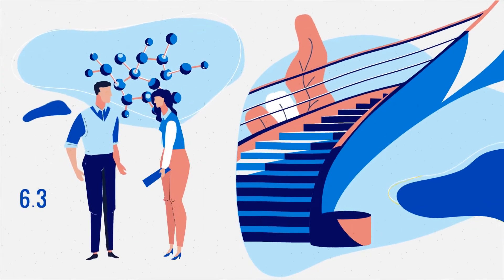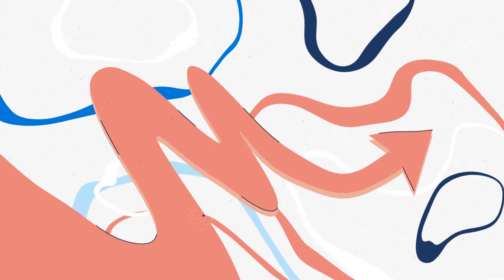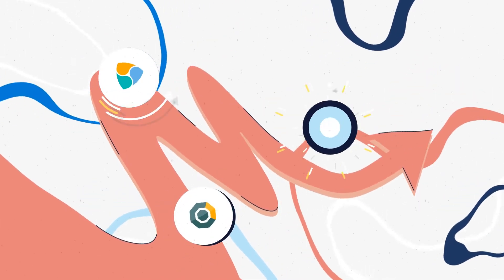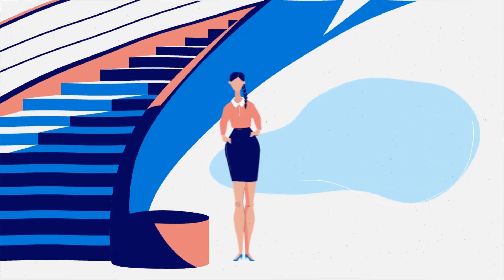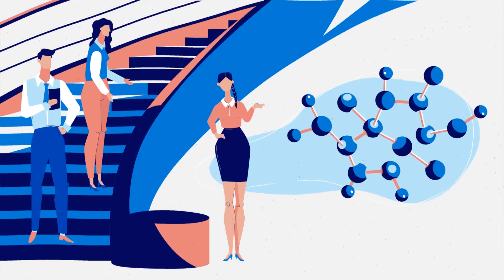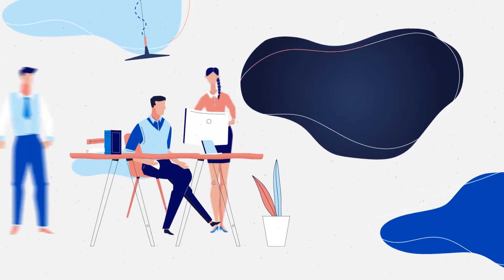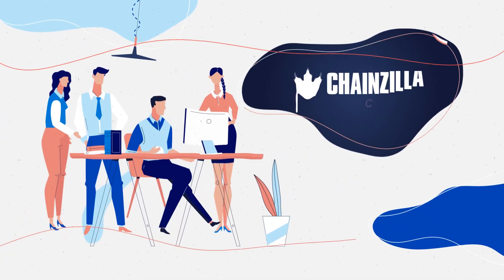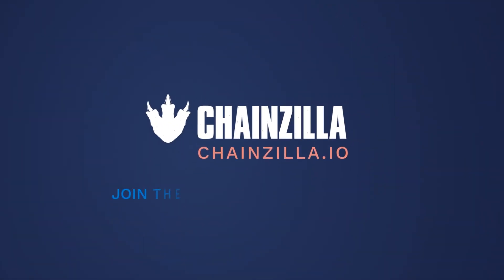ChainZilla Blockchain As a Service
This video explains the services that ChainZilla offers and the benefits of using our Blockchain as a Service solution. We offer onboarding services, app development, and ICO management for Komodo, NEM, Qtum, and Ethereum.